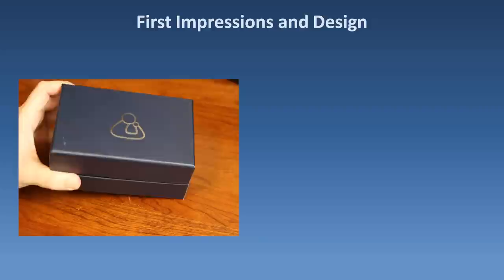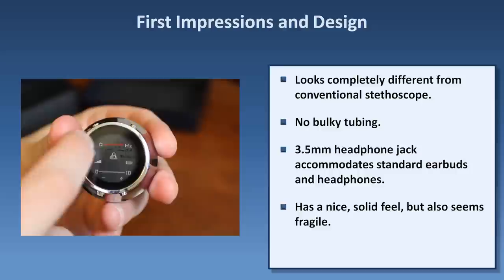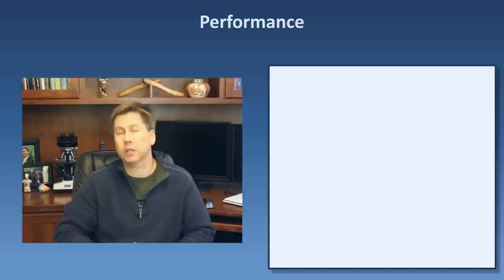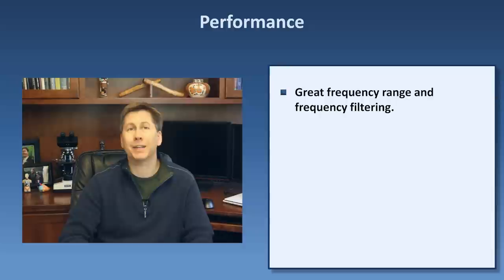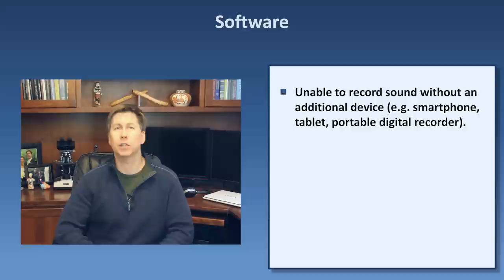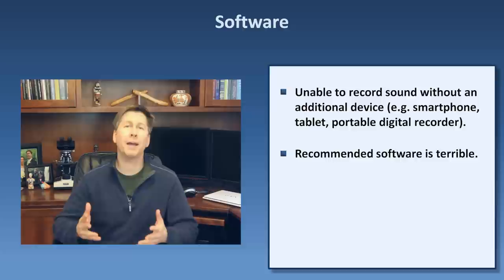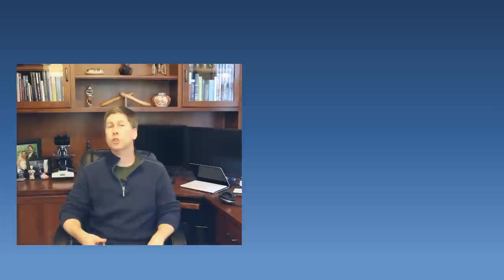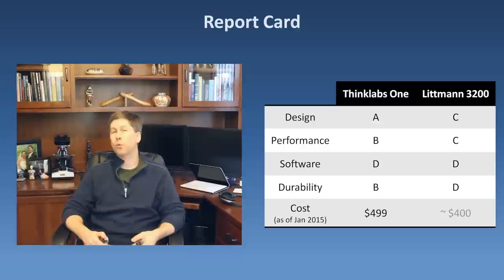Digital Stethoscope Review - Thinklabs One vs. Littmann 3200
A comparison of the Thinklabs One and Littmann 3200 digital stethoscopes, including design, performance, recording ability, software, and durability.